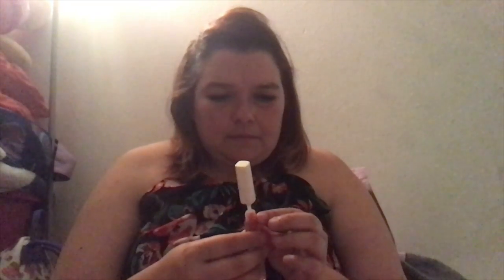My Whole Makeup Collection Project Pan | Intro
I need more faces...